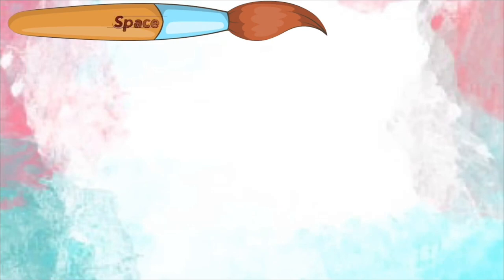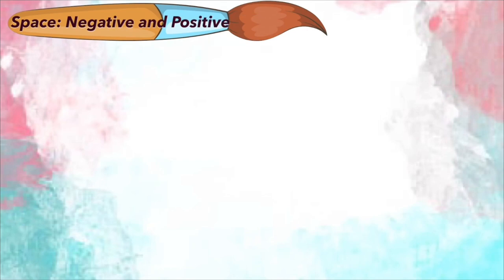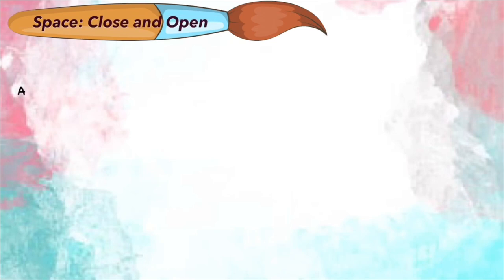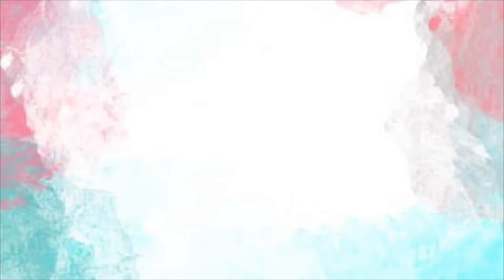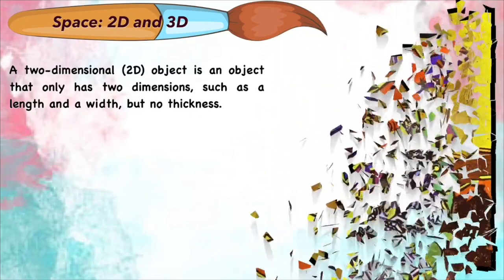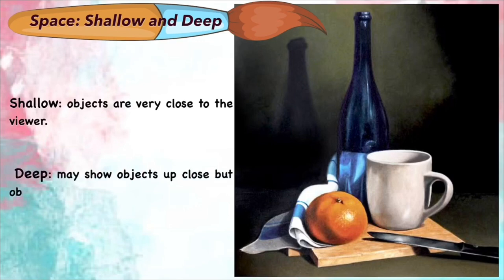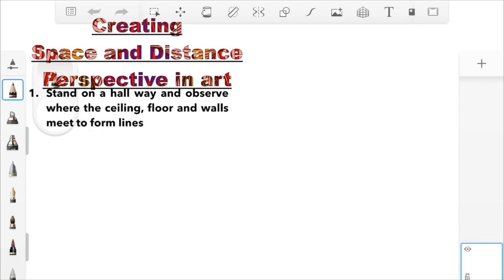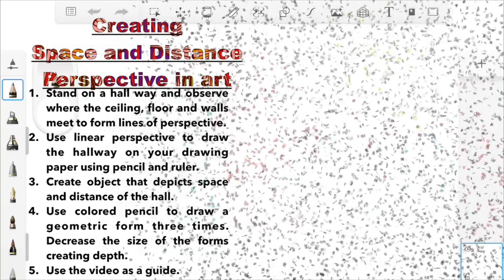ACSP-EP Online Class|Visual Arts 14